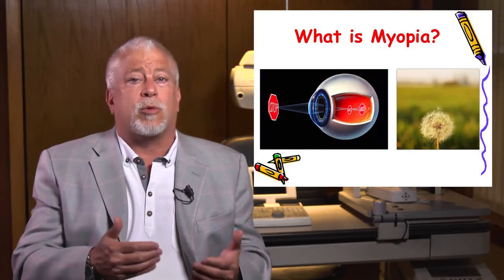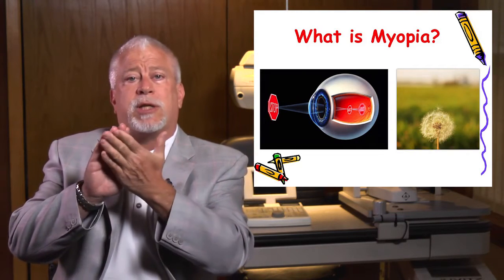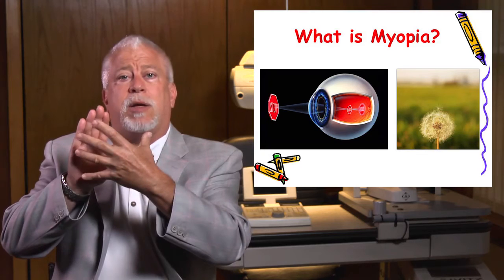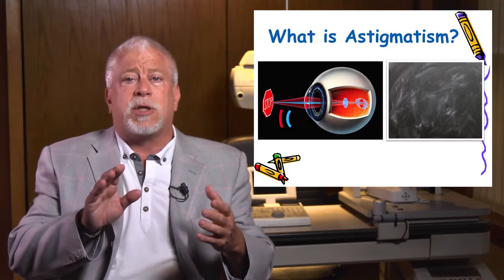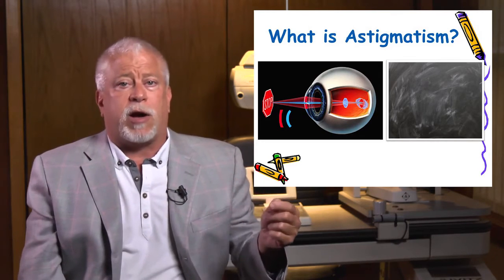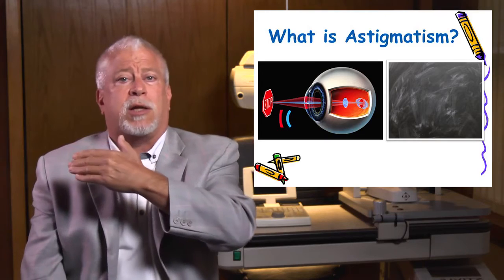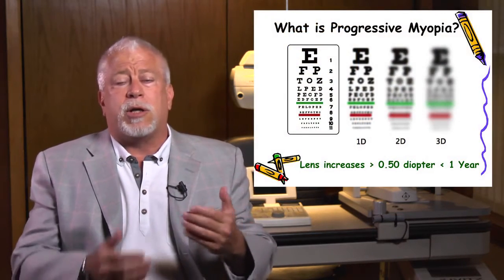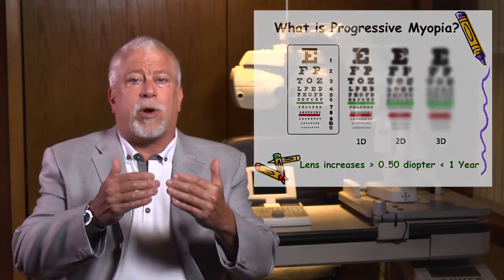What is Myopia Nearsightedness Shortsightedness Astigmatism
People often ask me, what is nearsightedness or shortsightedness or what doctors call myopia. Think of it this way, light from a far away object is not entering the eye but unfortunately it focuses before it hits the light sensitive tissue called the retina. The retina is like film in a camera when cameras had film.
When it hits this focal point before it gets to the retina, when it finally reaches the retina it's blurred. That's nearsightedness. You can see up close but you can't see far away. Now, another term people ask me about is astigmatism. Astigmatism is a really strange thing because light will focus in front of the retina and on the retina and behind the retina. It's like if you've ever used a fountain pen and you smear the ink by accident, you have that primary image but then you have a smear tailing off from it behind it. That's what happens to images when astigmatism creates an effect. For children, they can have myopia and astigmatism at the same time.
Now, what is progressive myopia? That's a myopia or nearsightedness where children's vision changes. It changes rapidly in periods of less than a year and it can also change in amounts greater than a half a diopter .50. Why is progressive myopia bad? Your child goes back to see the eye doctor and at maybe less than a year that he or she was last there and the doctor says, "Your child's eyes have gotten worse. Here's stronger glasses." Then you go back and six, eight, ten months later the doctor says, "Oh my gosh, your child's eyes are worse. Here's stronger glasses." Shame on our profession for doing that when there's something better that we can do for children to slow those changes down and keep them in manageable amounts.  Orthokeratologist Robert Gerowitz